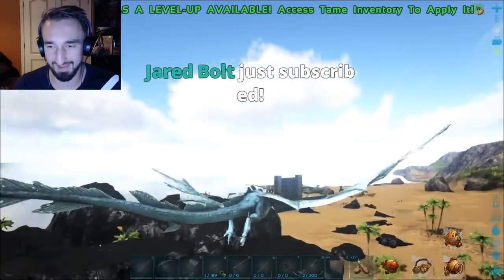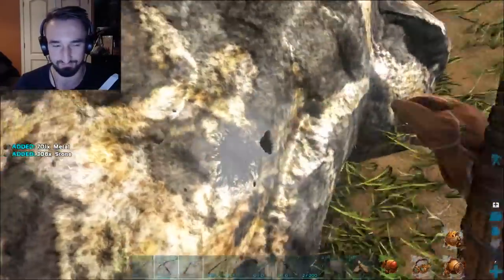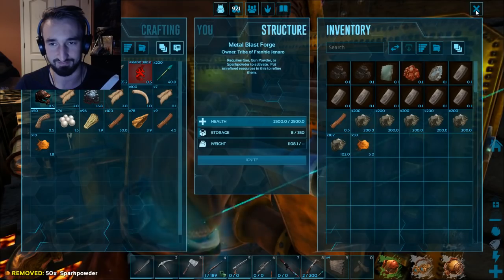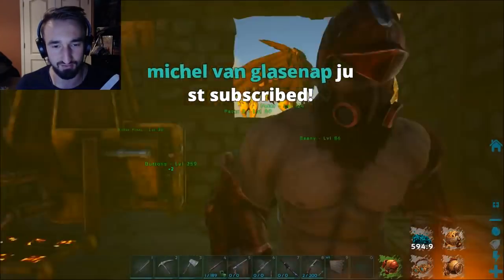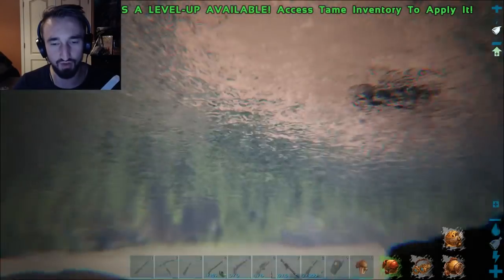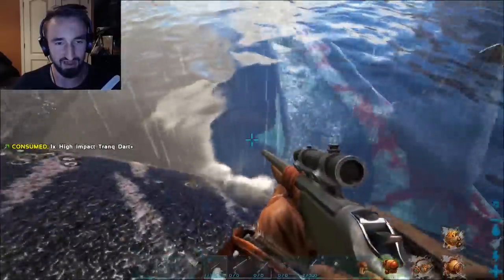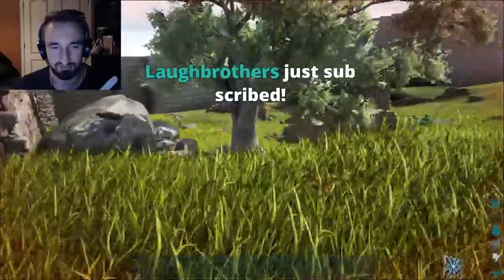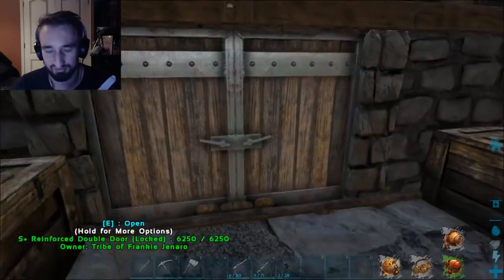UNDERWATER CAVES - ARK SURVIVAL EVOLVED MODDED SMP #9 | JeromeASF